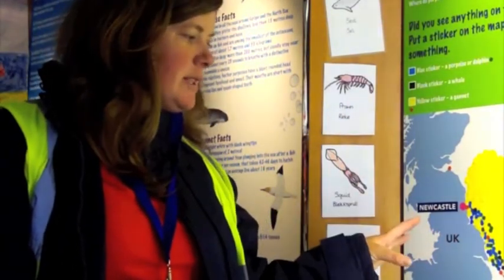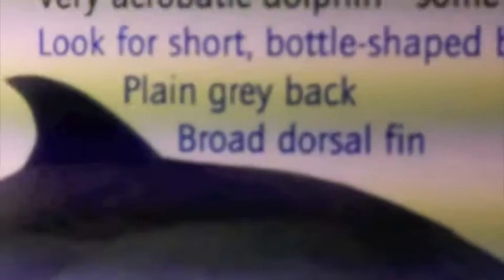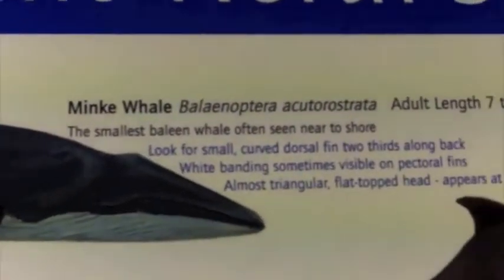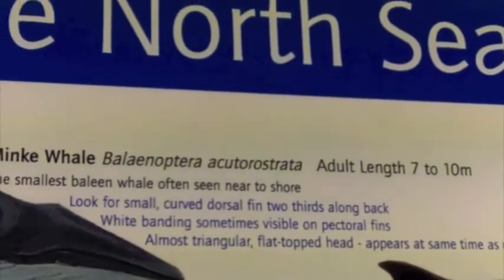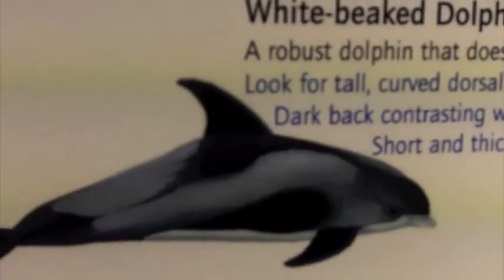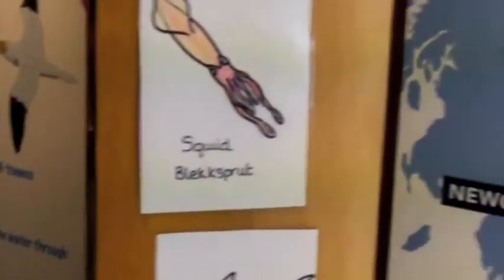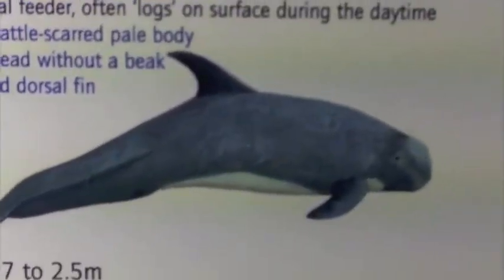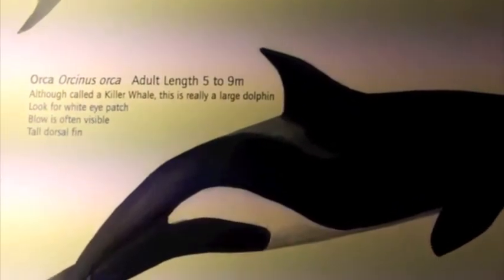ORCA WIldlife - June Update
Kathryn gives an update on happenings in the ORCA Wildlife Centre, and wildlife sightings onboard ship.